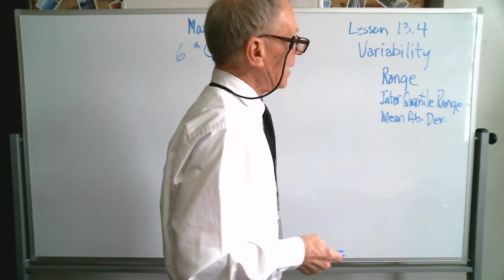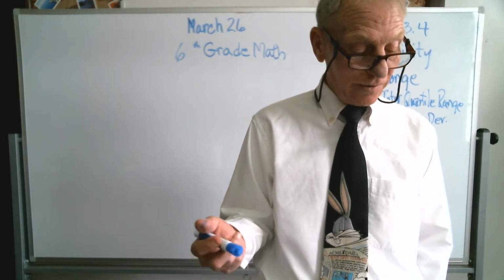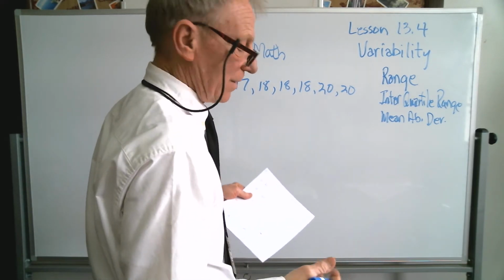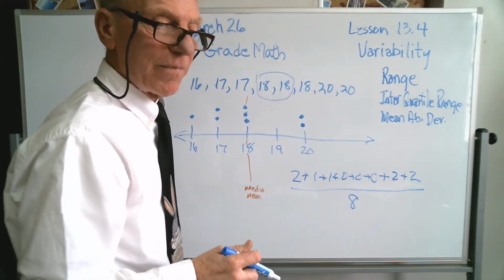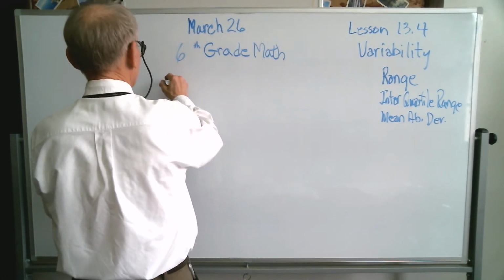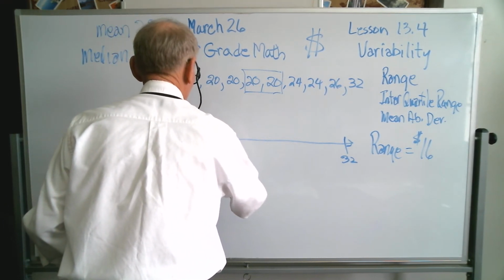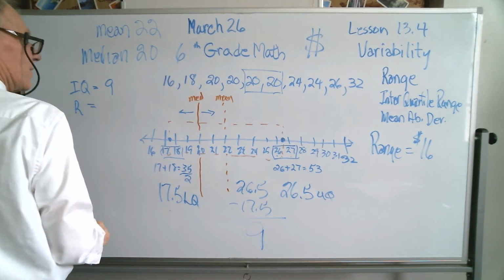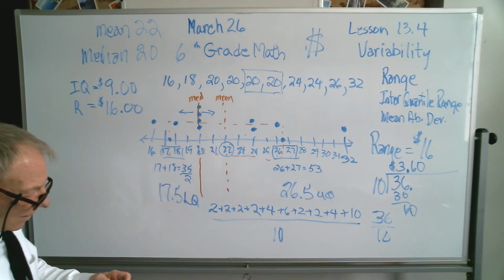6th Math Lesson 13 4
IAY School 6th Math Lesson 13.4 Variability. Determine Range, Inner-quartile Range and Mean Deviation. Have Fun!